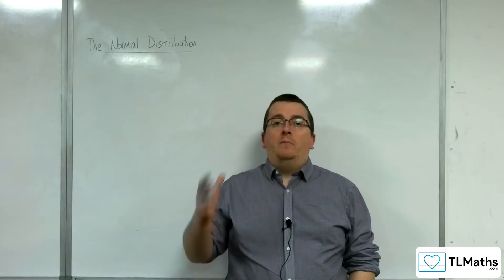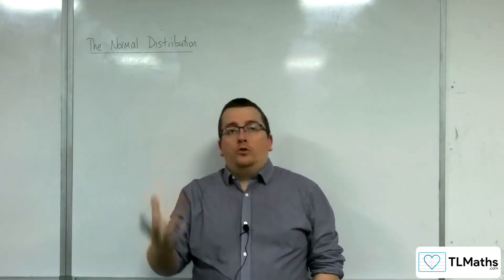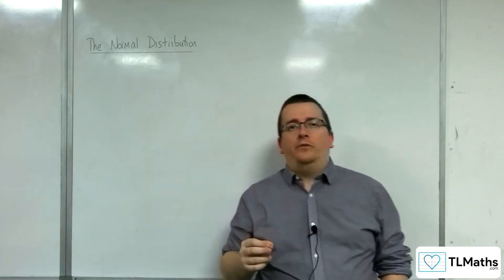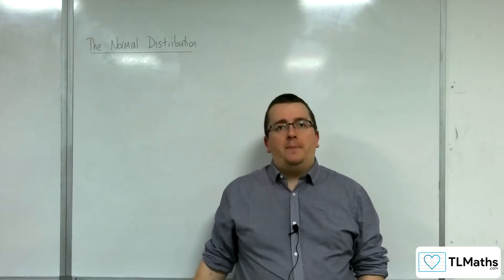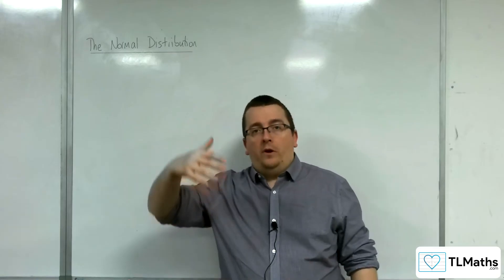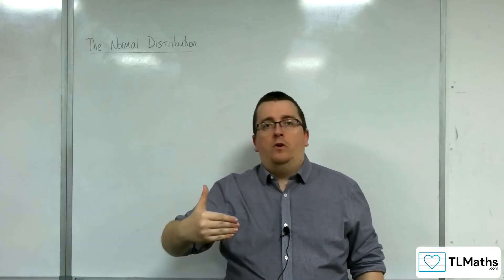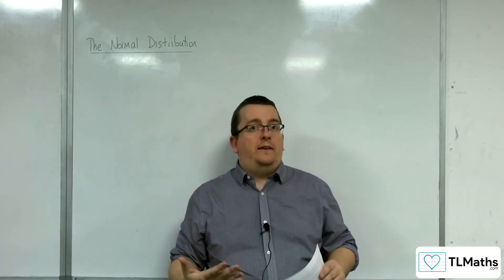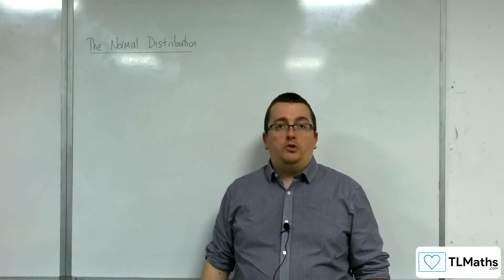AQA Mathematical Studies 2A: The Normal Distribution 01: Introduction